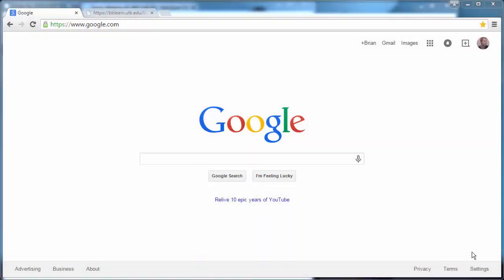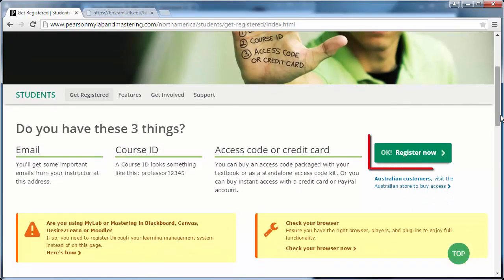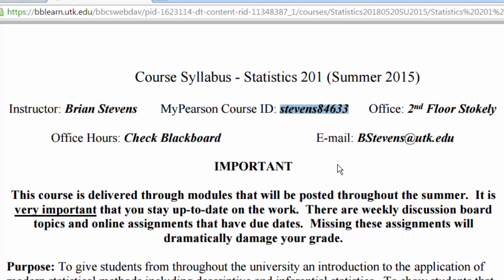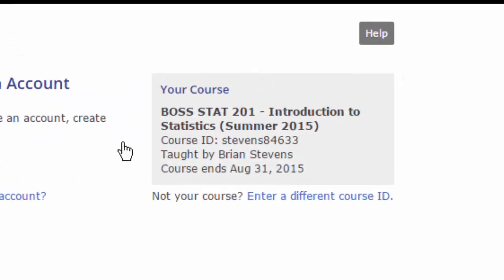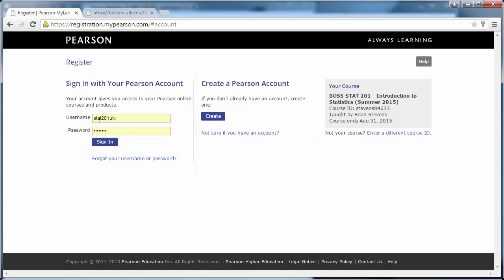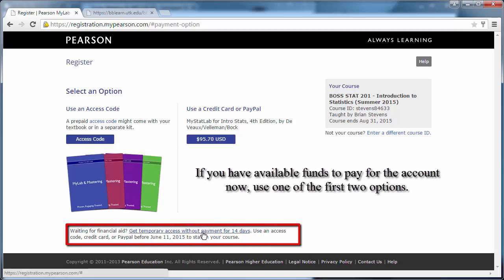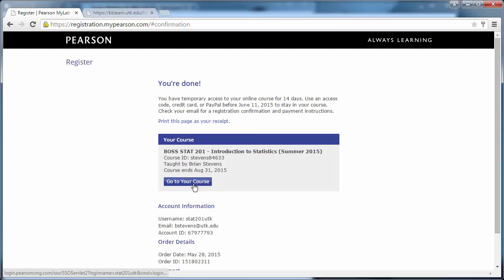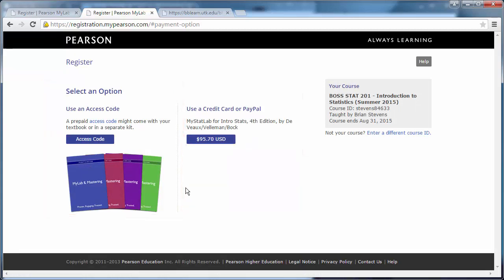Signing up to MyPearson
Instructions on how to sign up to MyPearson.  Includes instructions on how to start a 14 day trial.